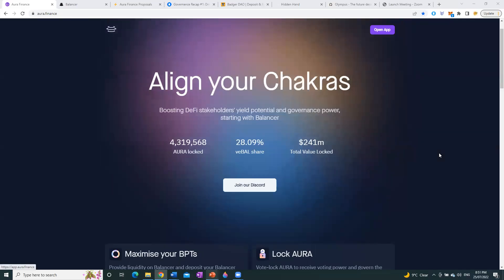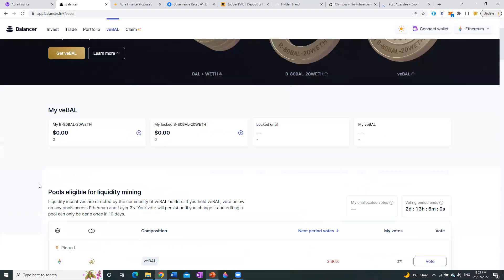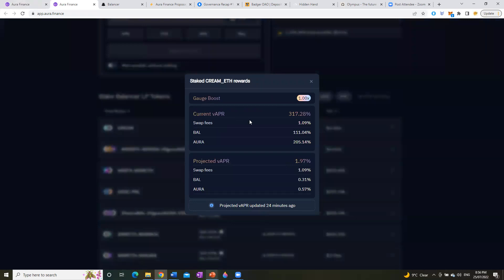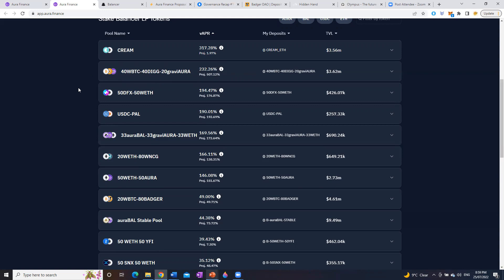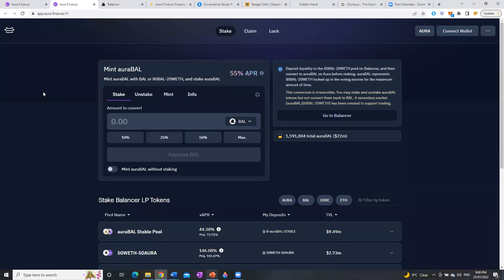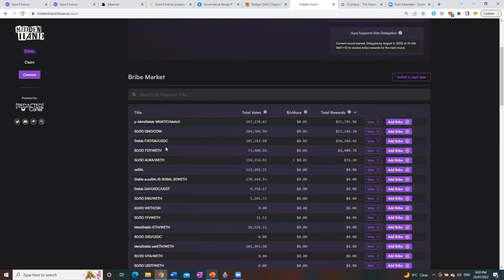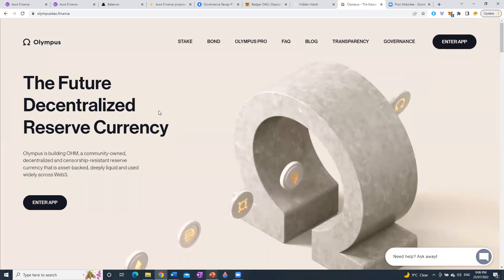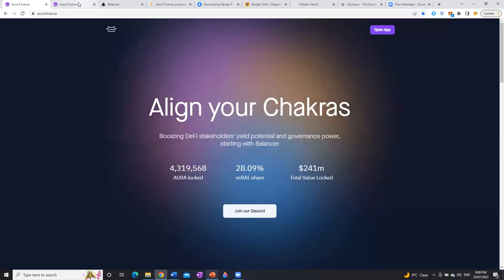Aura Finance- the Alpha in the Balancer ecosystem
This video follows an informal style that covers my views on what is going on with Aura Finance as it continues to grow and build out governance in the Balancer ecosystem.
This video is not an official video from the Aura team and the views expressed are mine only. I am not a Financial advisor, this video is for entertainment only.